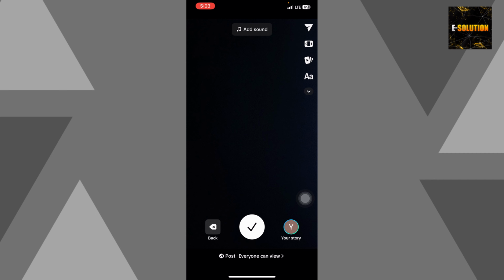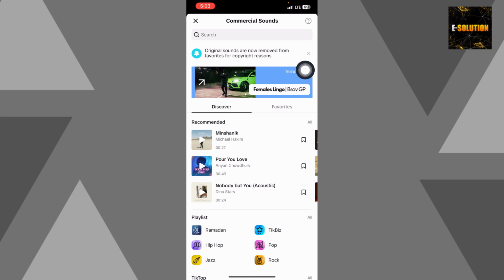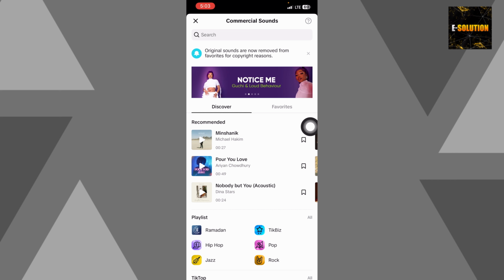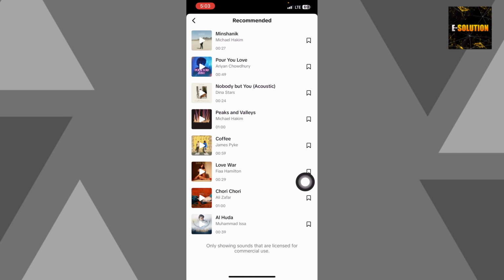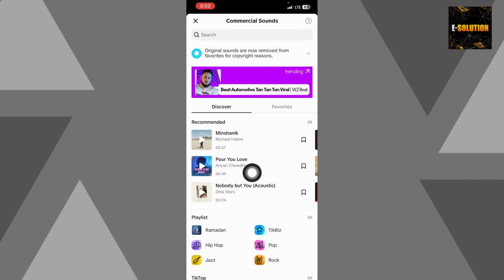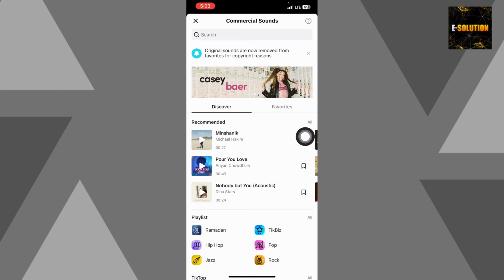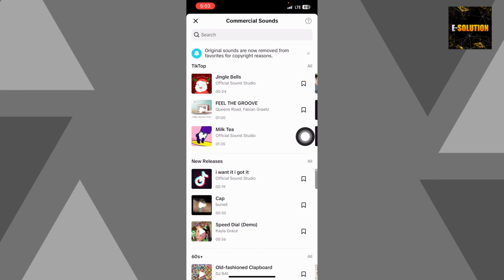How to find trending Sounds on TikTok (2024) Easy Tutorial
Discover the secrets of TikTok's trending sounds with our easy-to-follow guide! Whether you're looking to enhance your videos with the hottest music or join the latest trends.
The method is very simple and clearly described in the video. Follow all of the steps & successfully find trending sounds.